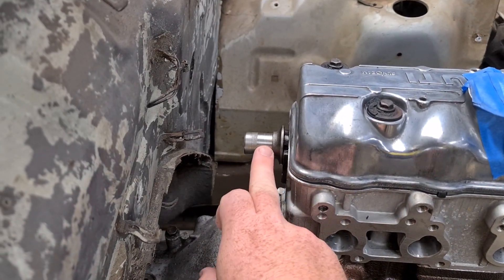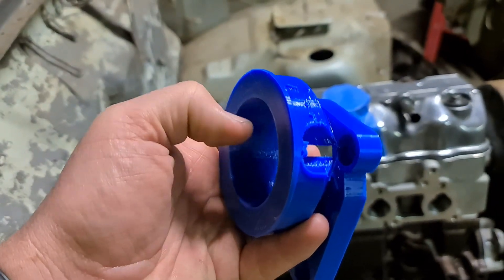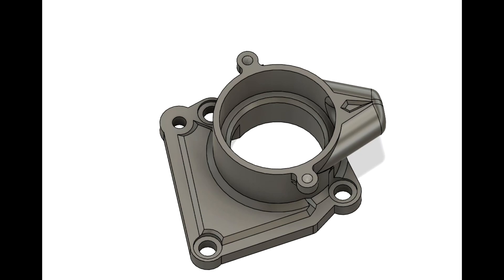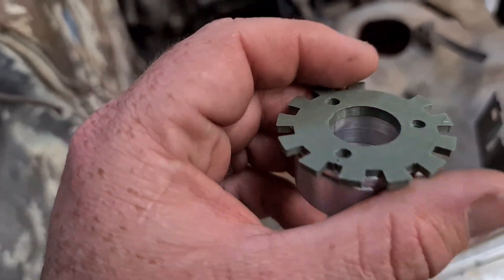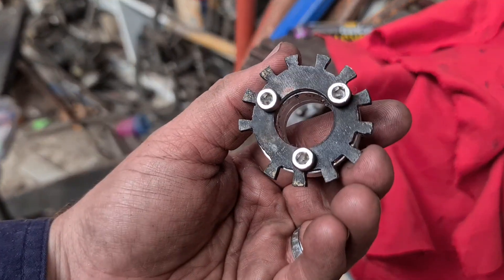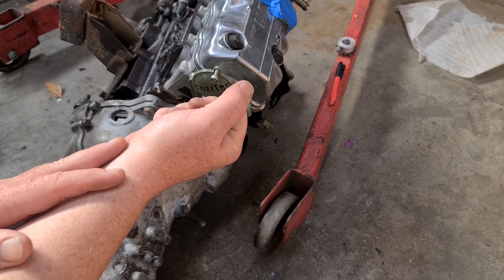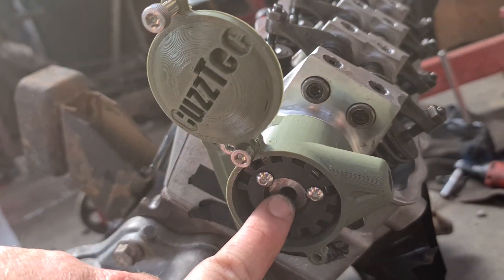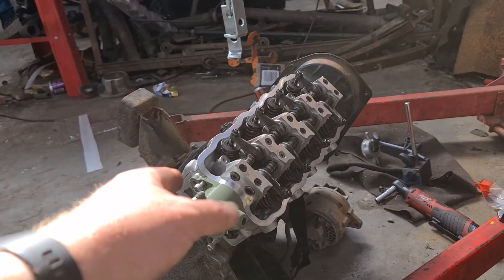How I made the Crank Angle Trigger and housing! CAD DIY EFI F10A Suzuki |UsierraPt 12|CuzzTec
This is the process of making the housing and trigger wheel for my F10A EFI project.
The cad work was done in Fusion 360 and printed on my creality printer